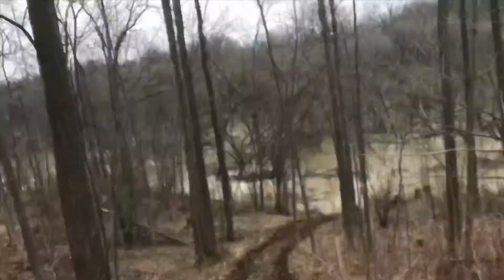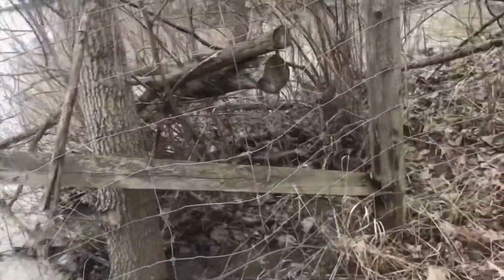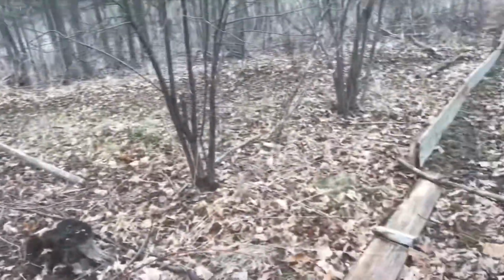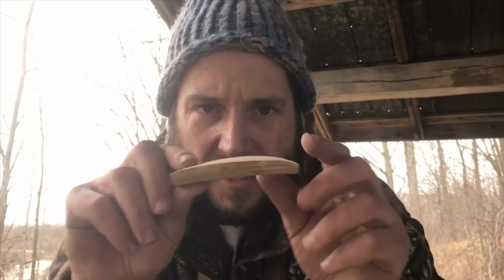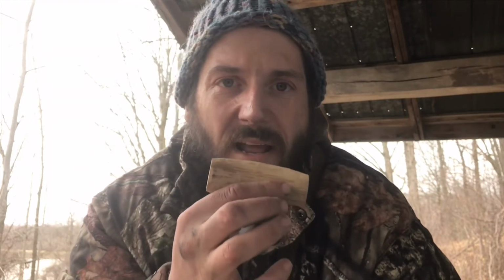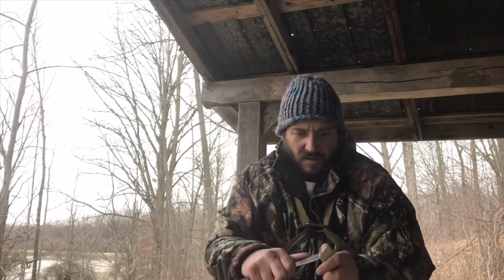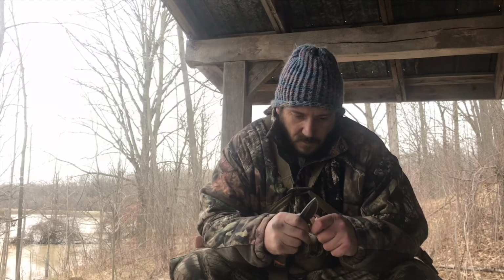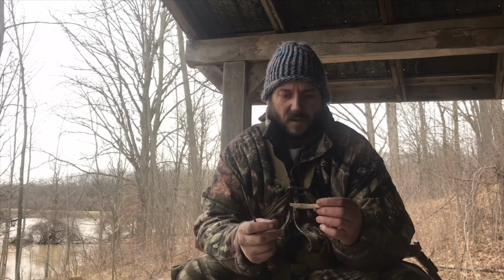A hookless wooden lure